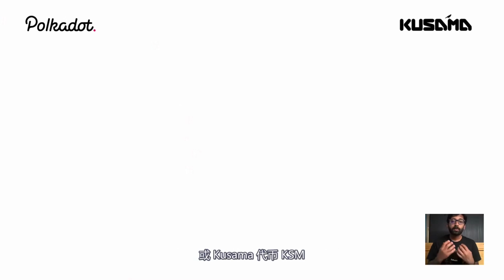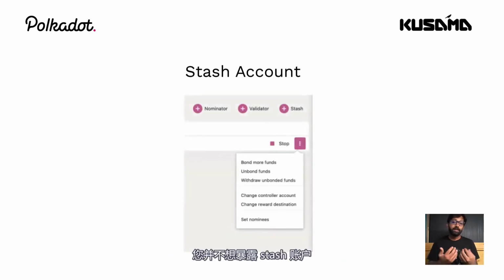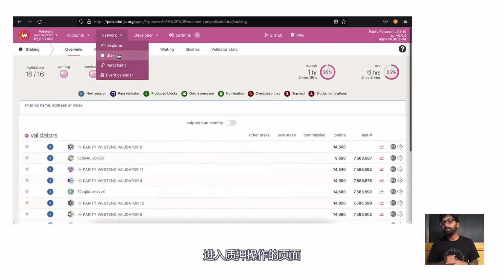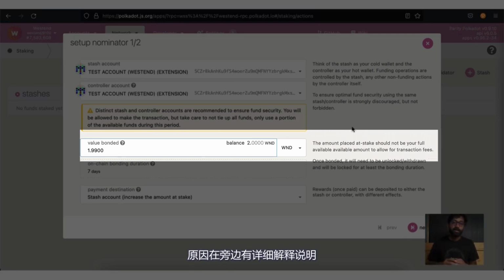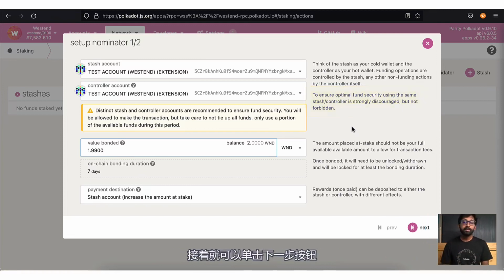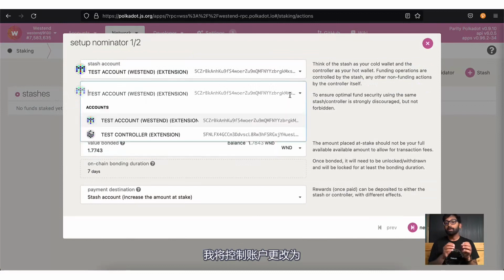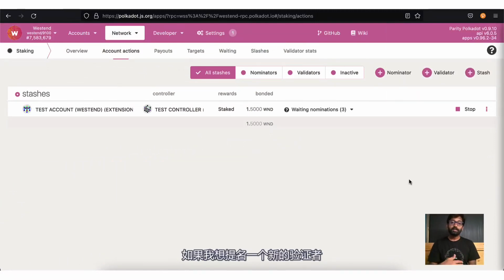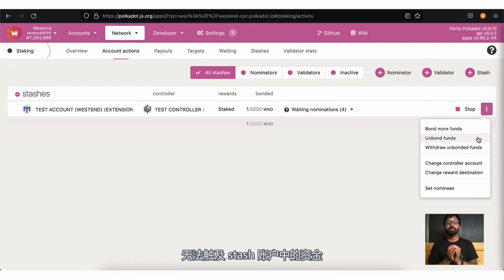Stash and Controller 账户入门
DOT Wallet : 1BvbxzsZEFGu5UjmMC5H8ZWC6FqCBaLHaVzZsPFEo8v1gMd
KSM Wallet : CmF7x5gKozjDCHfaQx82w6MV4YRJYqNfTcFoEfrAWKtaFg7